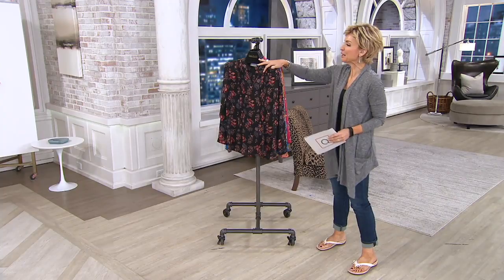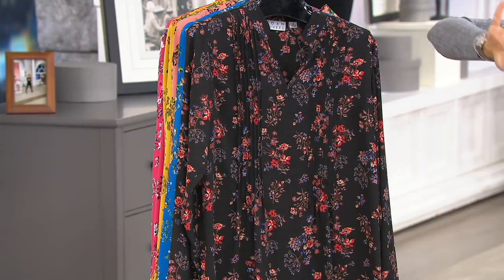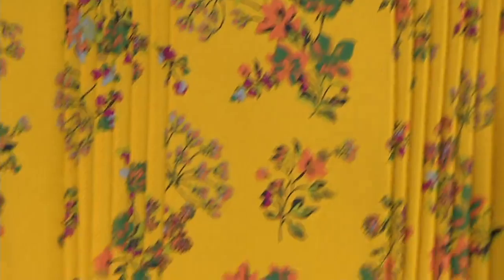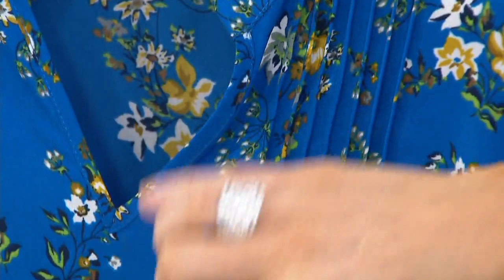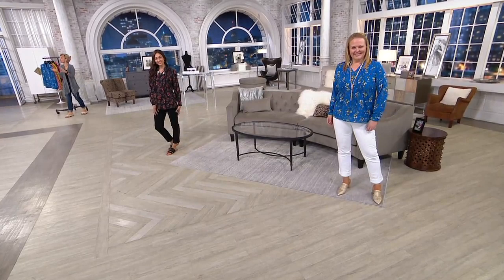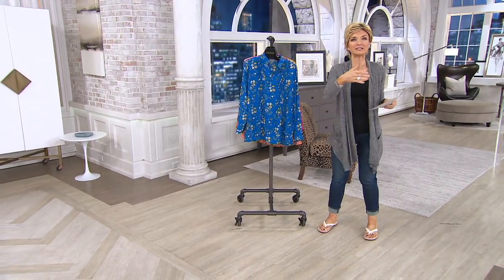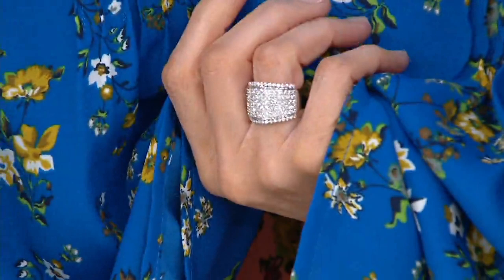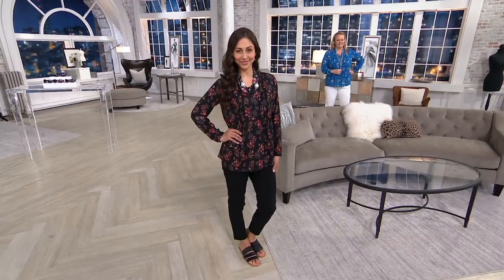Joan Rivers Floral Print V-Neck Pleated Blouse on QVC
Joan Rivers Floral Print V-Neck Pleated Blouse

When you want a wardrobe workhorse, this blouse wins best in show. Wear it to work, worship, your favorite restaurant, and it definitely earns a space in your suitcase for your next vacation! From the Joan Rivers Classics Collection&reg;.